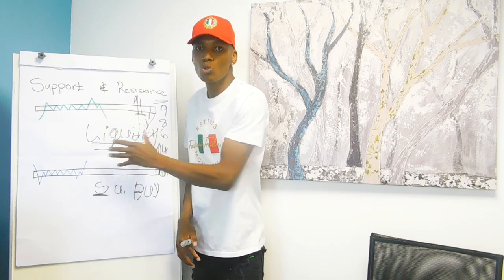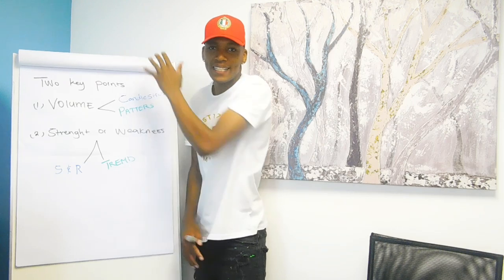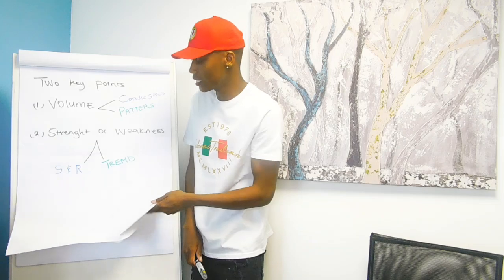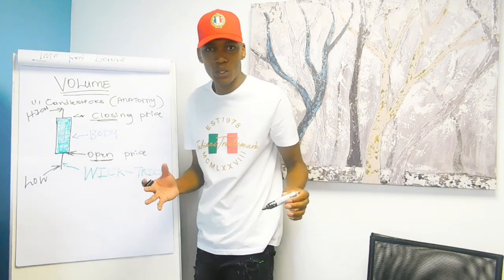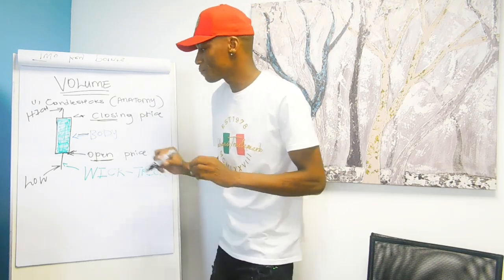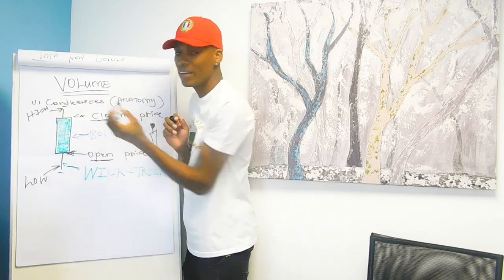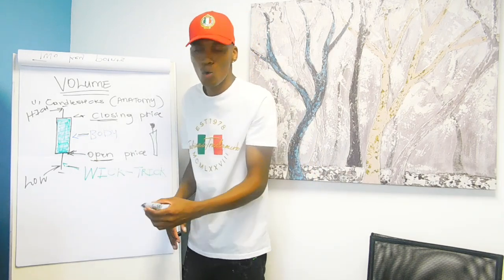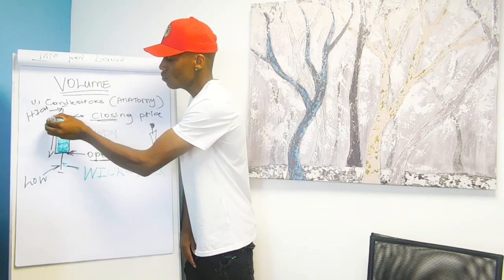How To Master A Candle Stick